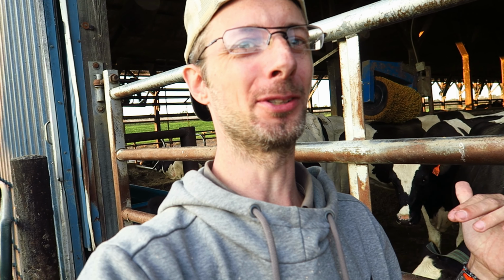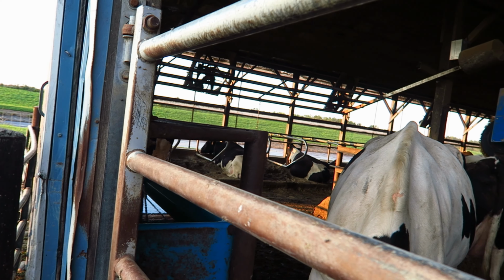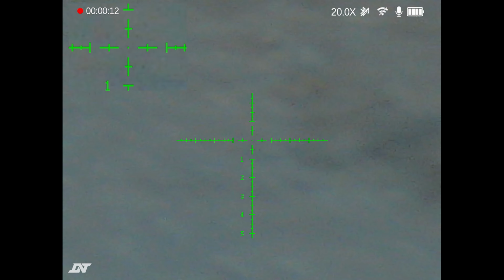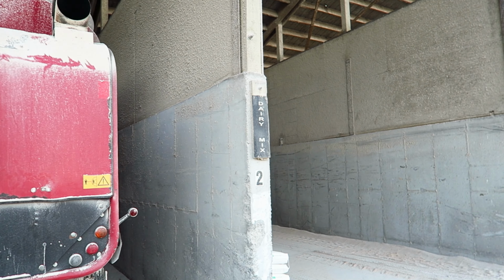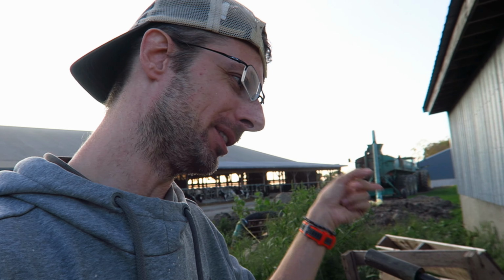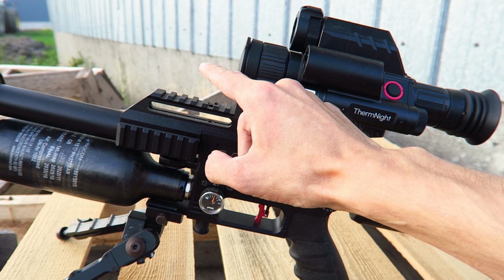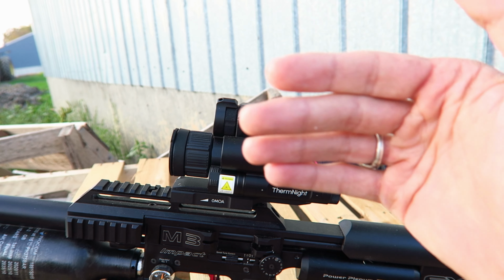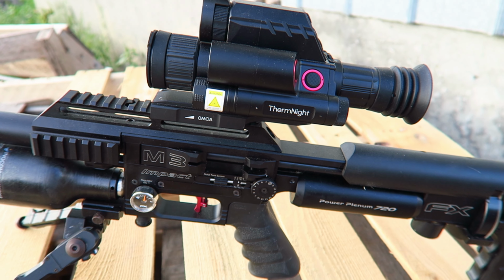.25 cal DESTROYING PEST Birds | DNT Optics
Link to the 3D files for the DNT TNC225R:
It includes caps for all lenses with Lanyard Loops for 550 Cord so you don't loose them and a more Robust Battery Case.

A quick trip to the dairy farm to test out the new DNT Optics ThermNight's digital day capabilities and it was great. One thing i noticed was the ability to see the round through the scope in flight allowing you to make quick aiming corrections. The best part is when the sun goes down the fun has just started, flip the scope over to thermal and Night vision and keep shooting.

~Steve

If you Enjoyed this video here are a few more you might like: